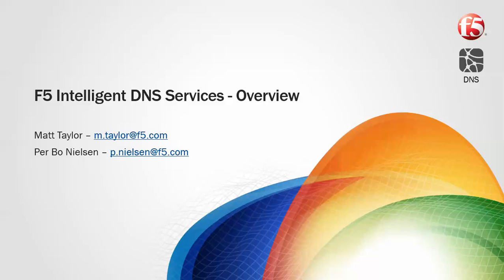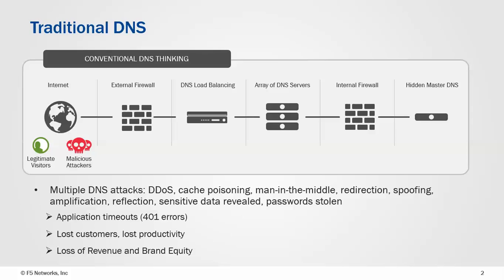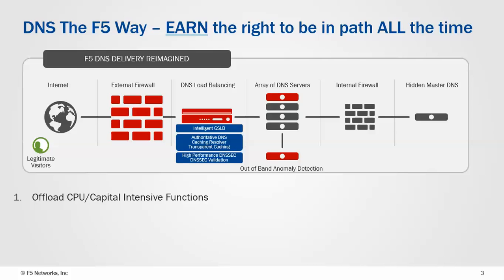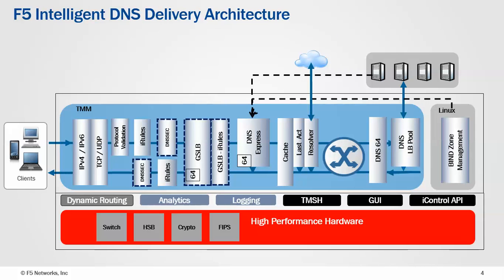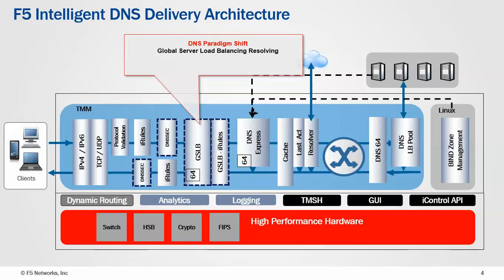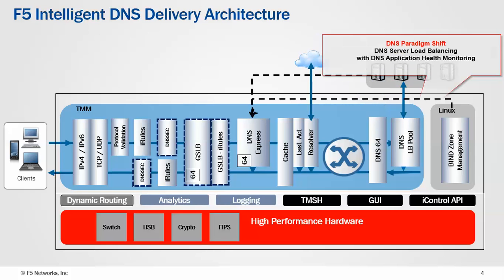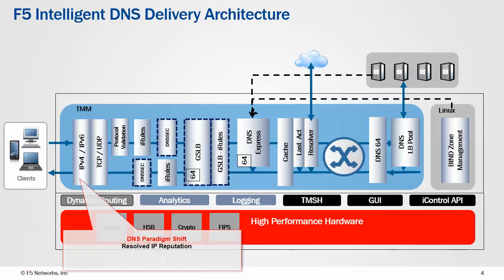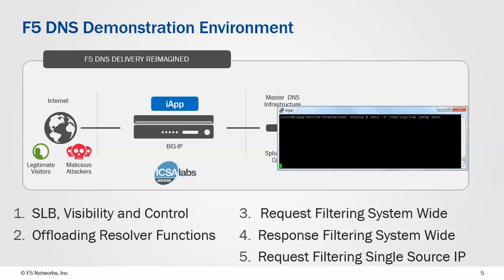F5 Intelligent DNS Services - Overview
In this first video, F5's Matt Taylor introduces F5's Intelligent DNS Services.

Matt looks at the problems of the existing DNS infrastructure. How they can be made to participate in reflection attacks or fall victim to cache poisoning. The typical solution is throw more money at the problem, but Matt show's a better way with the F5 Intelligent DNS Delivery Architecture. Finally Matt walks us through how F5's DNS stack works, explaining key points in the system architecture as he goes.